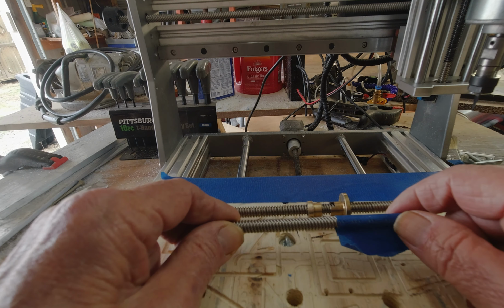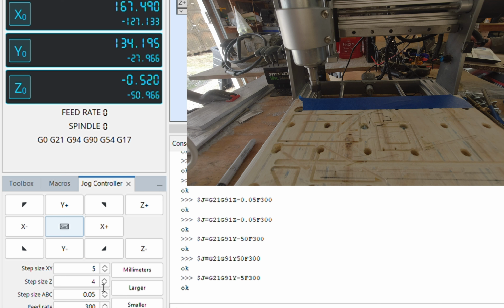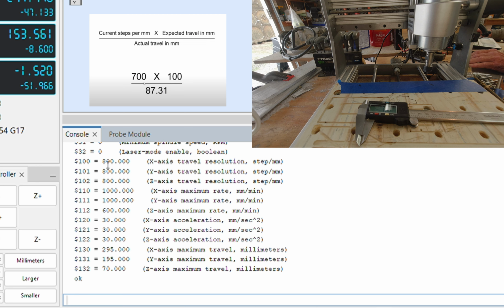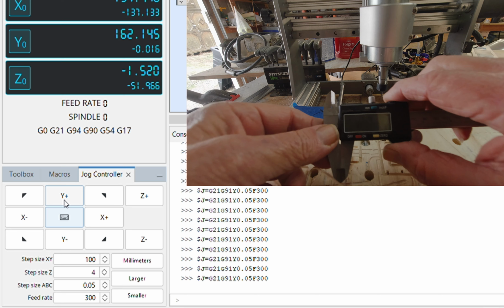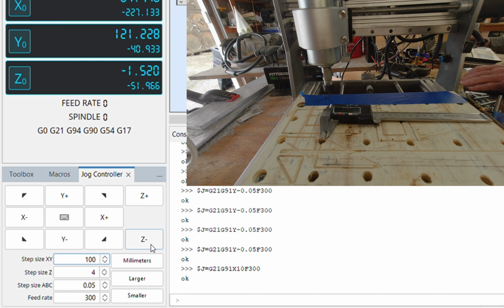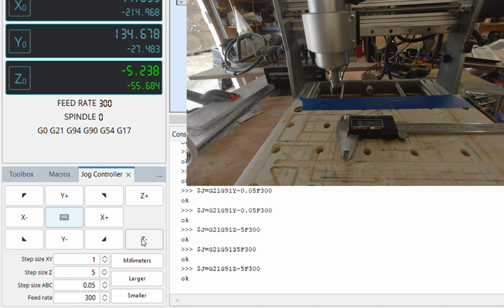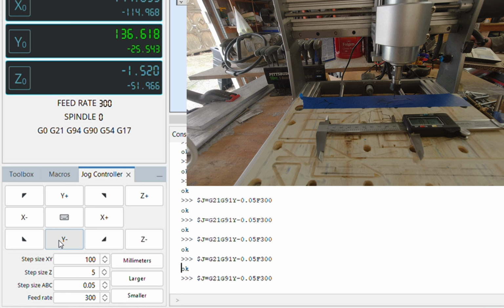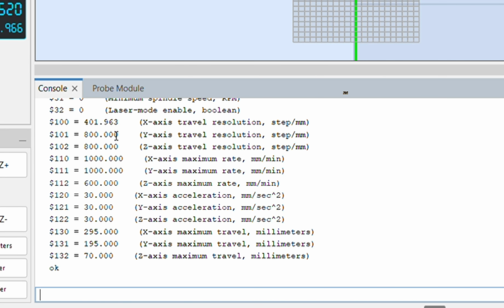Stepper Motor Travel Calibration Special Thanks to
Stepper Motor Travel Calibration via the controller software (UGS) in this case.  Had to replace the X-Axis lead screw and nuts on my Sainsmart Genmitsu 3020 Pro Max CNC router.  What I had on hand was a lead screw & nut that was about double the thread pitch of the original lead screw.  That meant that each turn of the stepper motor would move the carriage about double the required distance.  Luckily I was able to adjust the stepper settings in the controller software to reset the proper travel distance.

Thanks to the awesome tutorials over at @JamesDeanDesigns he has a video on this topic.  Using the information from his tutorial I was able to get my new lead screw stepper motor calibrated to within 1/100 mm. Yes that's right... I set the X to travel 100mm and it actually traveled 99.99 after calibration using the method James describes in his tutorial.

Links to James Dean Designs youtube & facebook group.